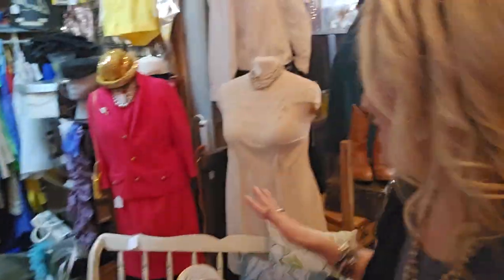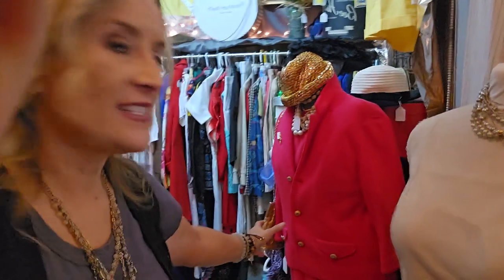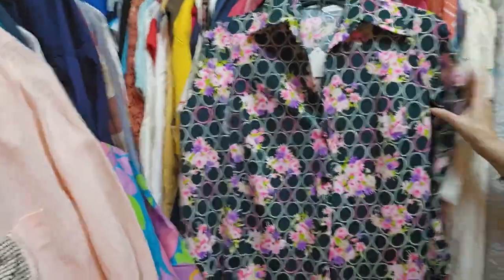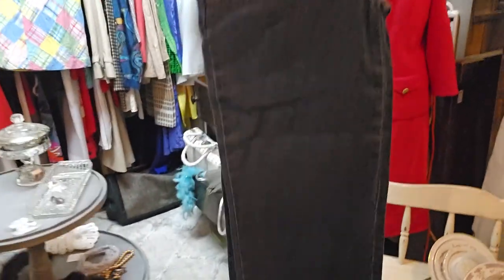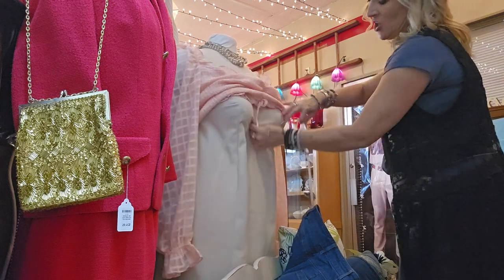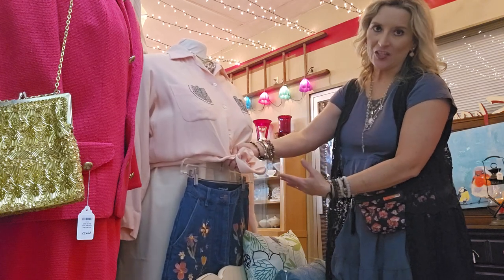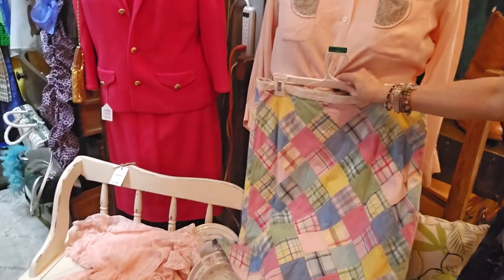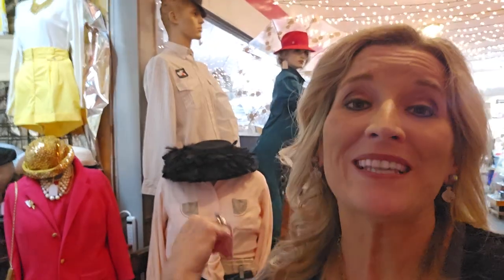Let's dress our mannequin from the vintage clothing booth.